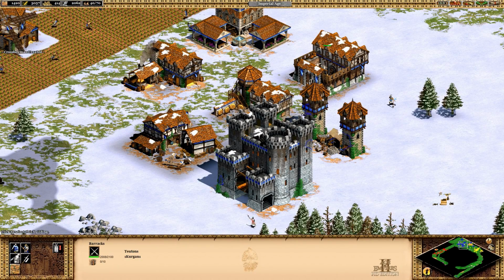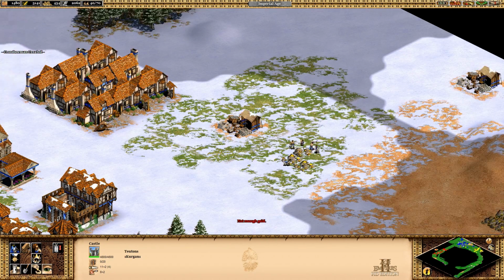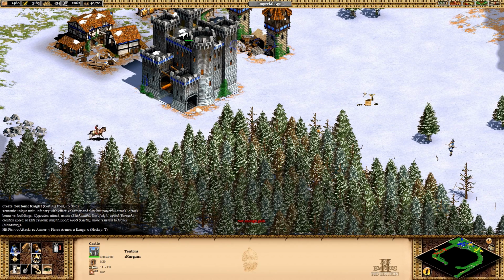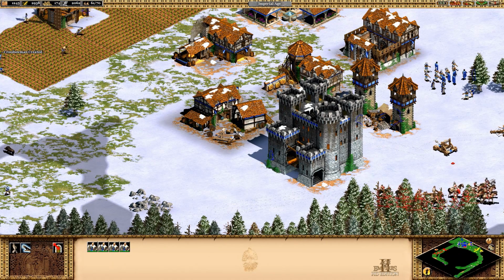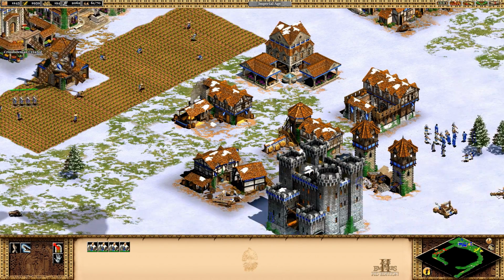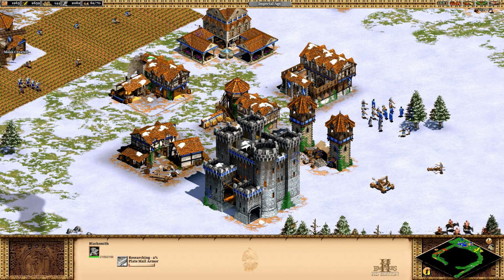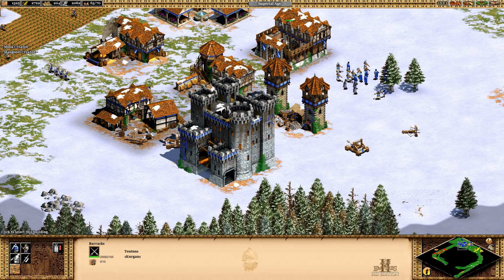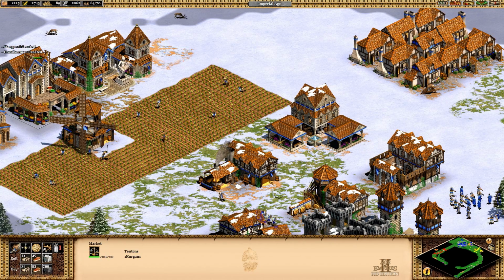Age of Empires II: HD Edition - What is AoEII | Age of Empires Gameplay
Well here we have it, 14 years after the release of Age of Empires II by Ensemble Studios, it has finally been polished up and put on Steam. I have been waiting for this moment for a few years now, and almost thought it just wasn't ever going to happen, but now it has and I am extremely happy. So for those of you that have never played or heard of it, this should give you a good run down on the history of Ensemble Studios and the Age of Empires Series. And for those of you that played it and loved it, here's a look at it in HD/Widescreen glory, doesn't look back for being almost 15 years old!